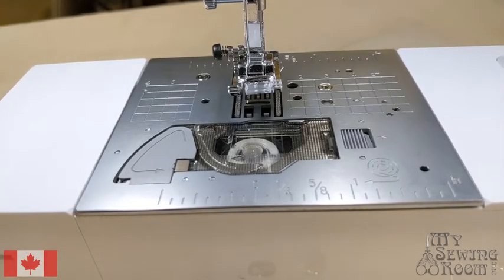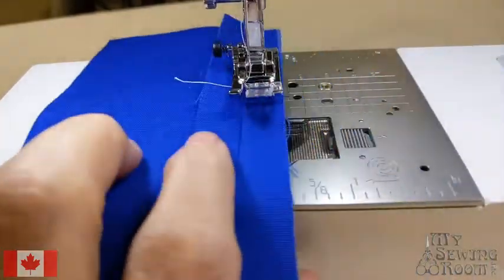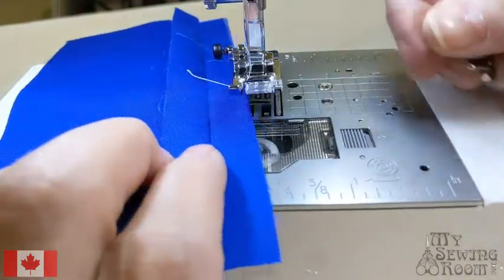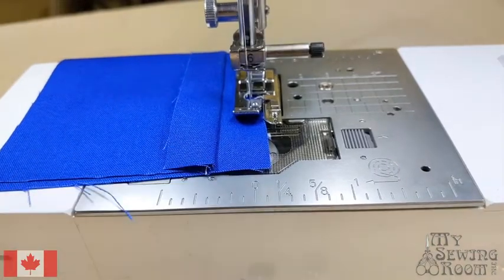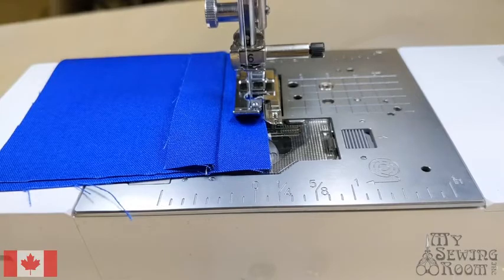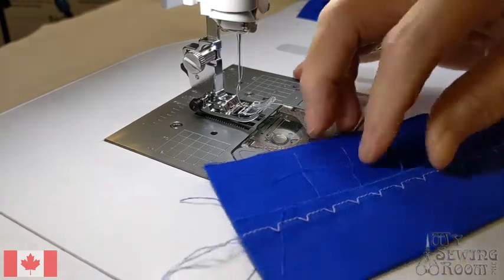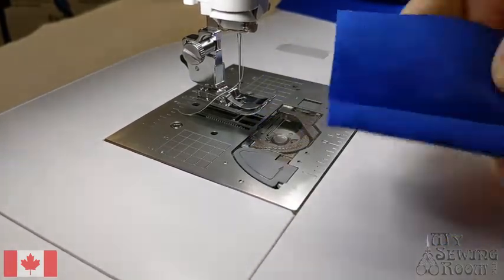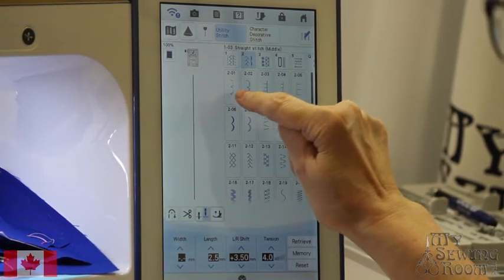Luminaire Feature Part 8: Overcasting & Blind Hem Stitch